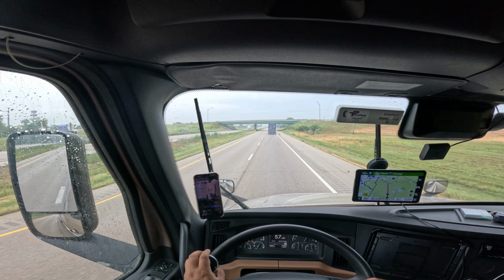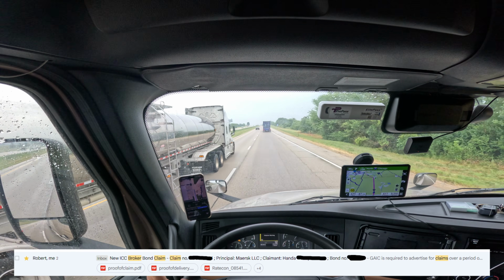Broker Scammed Me Out of $2,900 | Owner Operator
TruckTally helps truckers organize receipts, expenses, fuel, trips, mileage, and IFTA/tax-ready records in one place using mobile and web apps.

TruckTally is bookkeeping and operations software. It is not a bank, lender, broker, tax preparer, or regulated financial service.

On this channel, I share my journey as a truck driver and owner operator as I use the trucking industry to work toward financial freedom. I document the real journey, from running my trucking business and investing to saving money, entrepreneurship, and building generational wealth. My goal is simply to share what's worked for me and show that with patience, consistency, and smart financial decisions, it's possible to build a better future.

🚛 Everything I use for Trucking / YouTube

Trucking:

Interior Strip Lights
Floor Strip Lights
Floor Lamp
Air fyer
Gaming Console
Steering Wheel Knob

YouTube Gear:

Main Camera
Main Lens
More Cameras
More Cameras
Trailer Monitoring Camera
Trailer Camera Mount

In this video, I share an update on how a freight broker scammed me out of $2,900 and refused to pay me for a load I completed. After eight months of emails, phone calls, paperwork, and follow-ups, I finally found out whether I would recover my money.

I explain the steps I had to take, who I contacted, how the claim process worked, and what owner-operators and trucking companies should do when a broker refuses to pay. This experience taught me why it is important to research brokers, review their payment history, keep all your documents, and understand how broker bonds and insurance claims work.